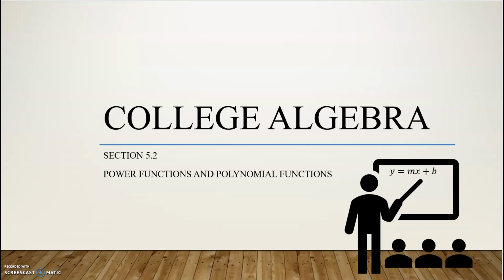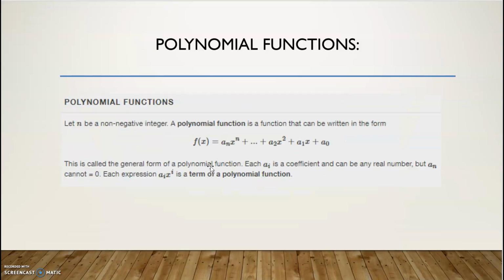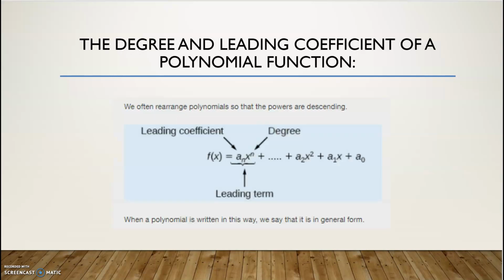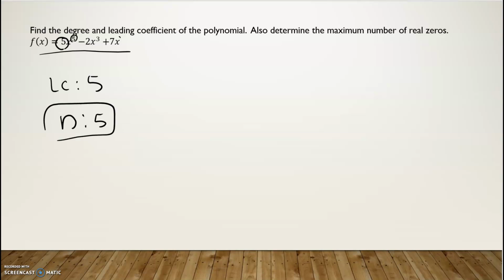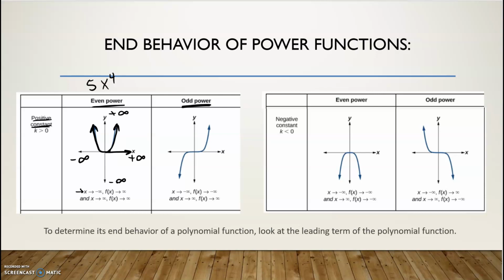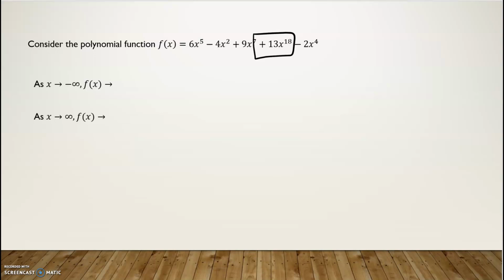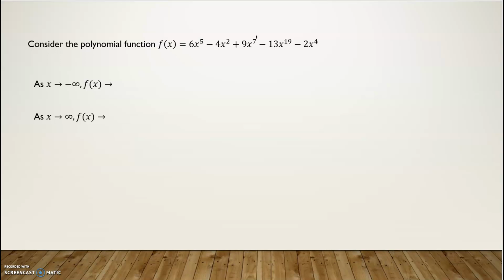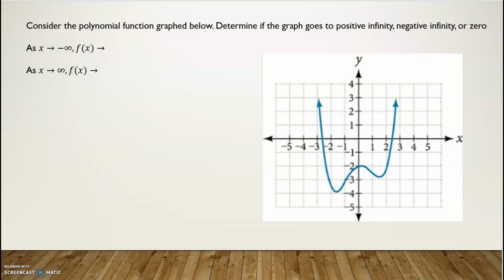Section 5.2 Part 1